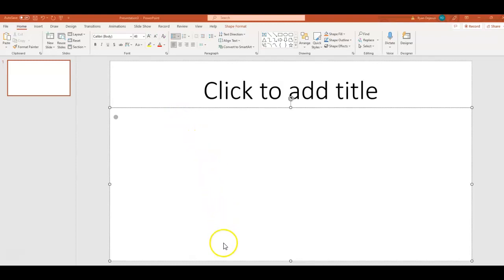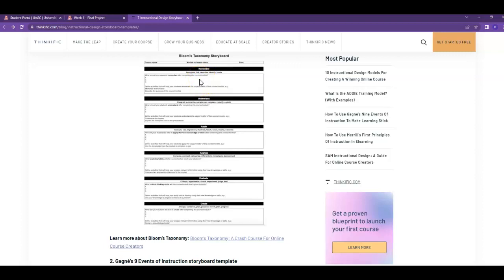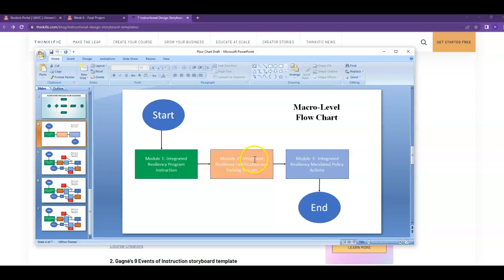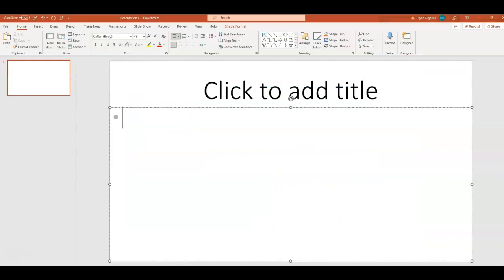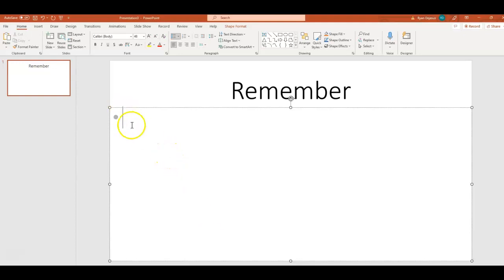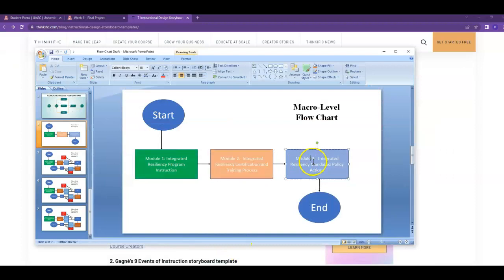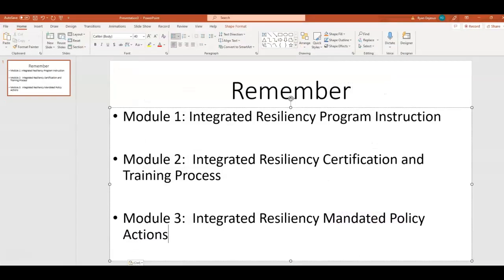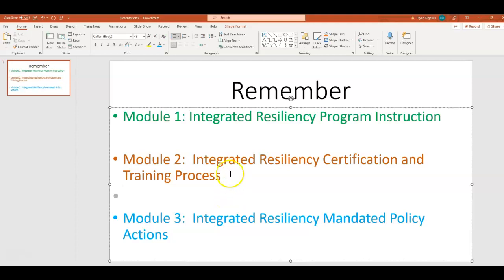IDT-603 Story Board